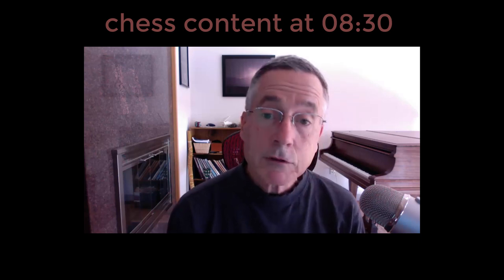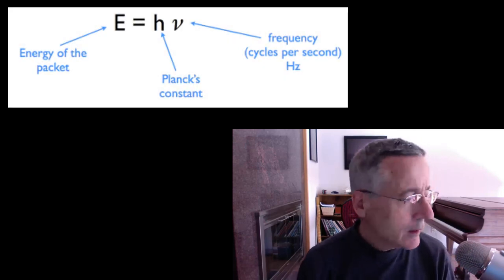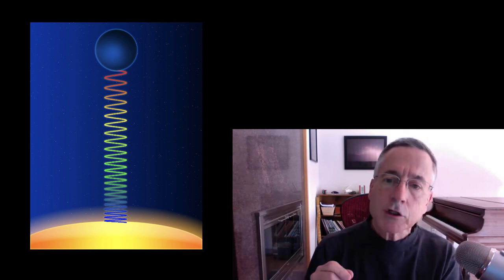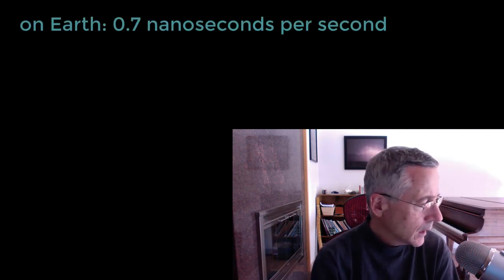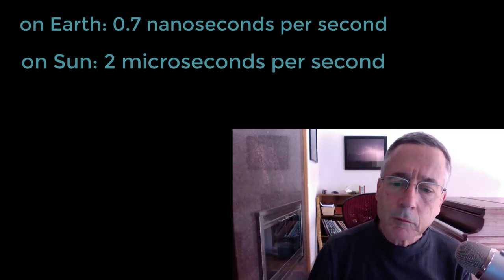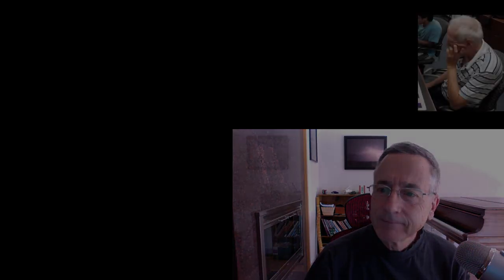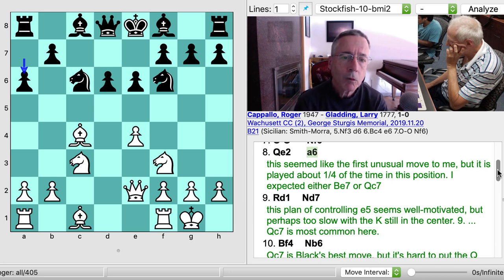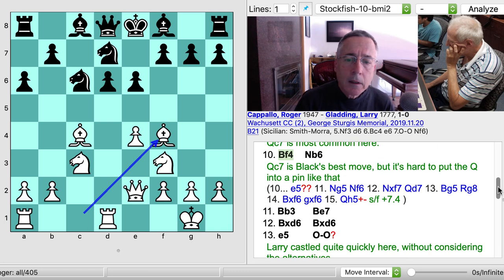My Week at the Club #69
My weekly analysis of my game at the Wachusett Chess Club, this time as White vs. Larry Gladding (1777) in a Smith-Morra Gambit. I also explain why time slows down in a gravitational field.